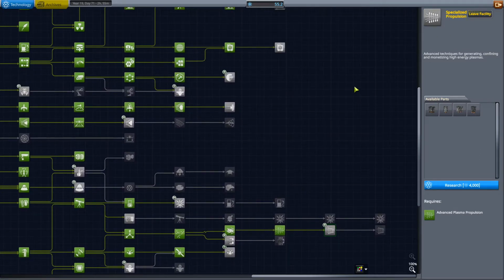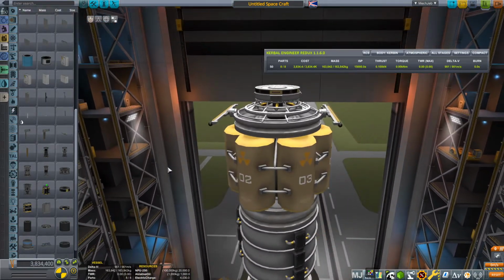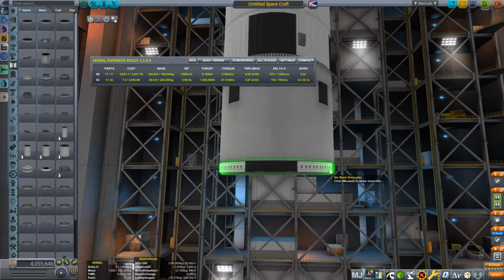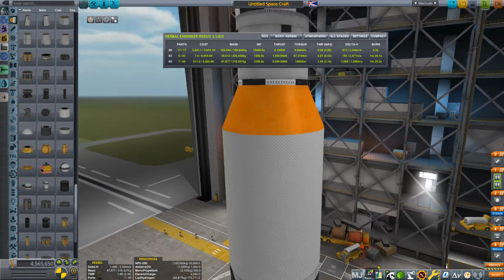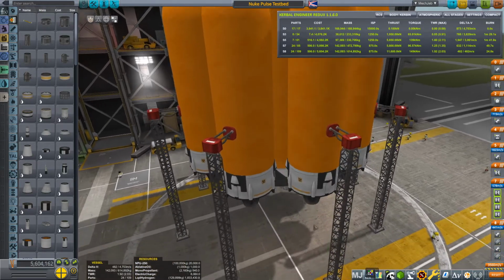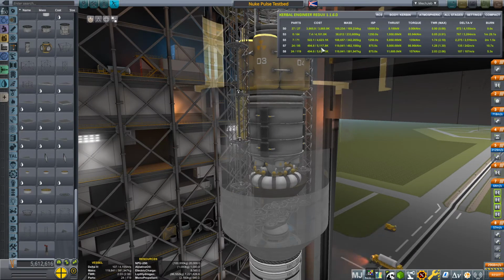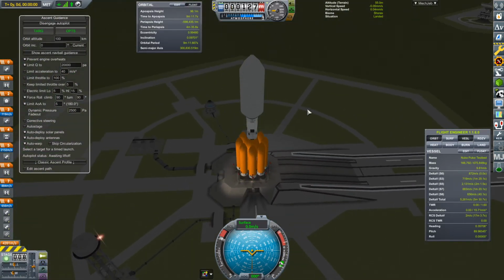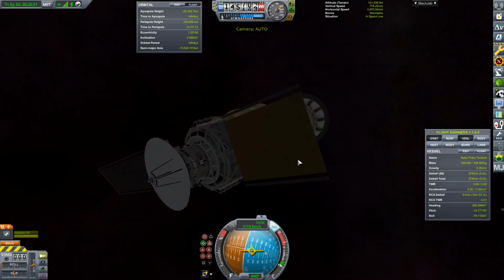Kerbal Space Program - Episode 50 - Atomic Monster